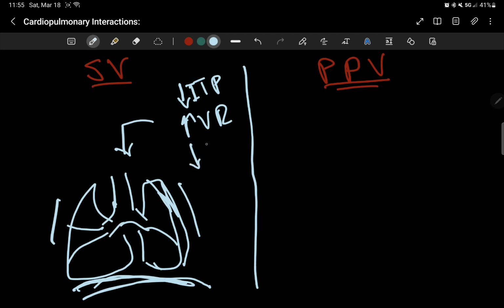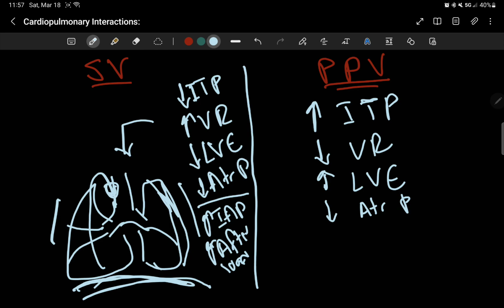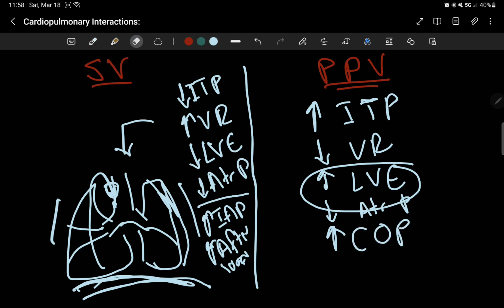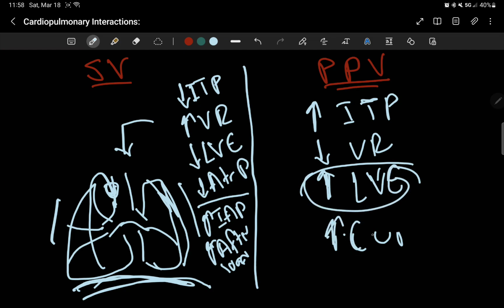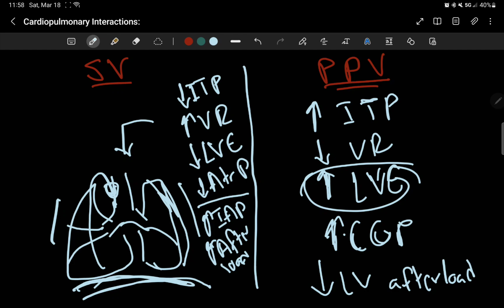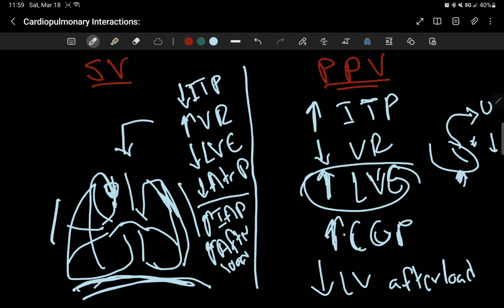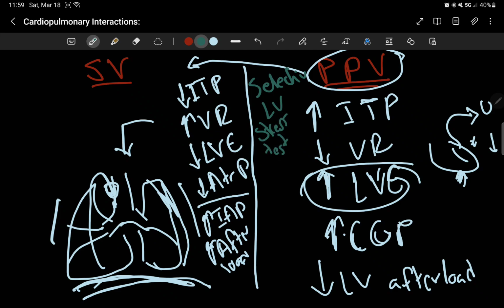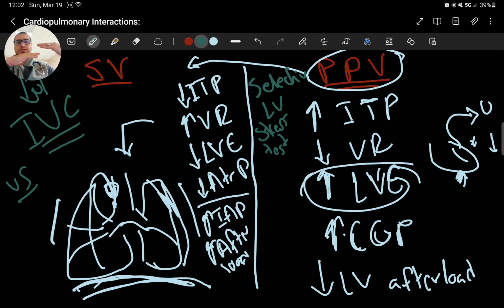Pediatrics: cardiopulmonary interaction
Objectives:
1-Understand cardiopulmonary interaction
2-Identify the cardiac changes in spontaneous ventilation.
 3-Identify the cardiac changes in positive pressure ventilation.
4-Recognize cardiac strain effect when weaning off ventilatory support.

References:
1-Pinsky MR. Cardiopulmonary Interactions: Physiologic Basis and Clinical Applications. Ann Am Thorac Soc.
 2018 Feb;15(Suppl 1):S45-S48. doi: 10.1513/AnnalsATS.201704-339FR. PMID: 28820609; PMCID: PMC5822394.

2- Santamore WP, Dell'Italia LJ. Ventricular interdependence: significant left ventricular contributions to right ventricular systolic function. Prog Cardiovasc
 Dis. 1998 Jan-Feb;40(4):289-308. doi: 10.1016/s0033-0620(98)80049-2. PMID: 9449956.

3-Guarracino F, Baldassarri R, Pinsky MR. Ventriculo-arterial decoupling in acutely altered hemodynamic states. Crit Care. 2013 Mar 19;17(2):213. doi: 10.1186/cc12522. PMID:
 23510336; PMCID: PMC3672525.

We would like to make it clear that the content presented in this video is based on personal effort and research of the topics covered. References for the sources used are provided in the description section below. While we have made every effort to ensure the accuracy and timeliness of the information presented, errors can occur. If you notice any inaccuracies or outdated information during the video, we encourage you to let
 us know in the comments section, so that we can update the video accordingly. It is also important to note that medical knowledge and best practices are constantly evolving, and new guidelines or management recommendations may be published after the recording
 of this video. Therefore, the information presented may become outdated over time. We strongly encourage viewers to consult with qualified healthcare professionals for specific advice and guidance related to their own patient care needs. The information provided